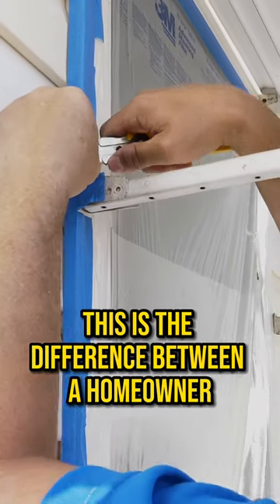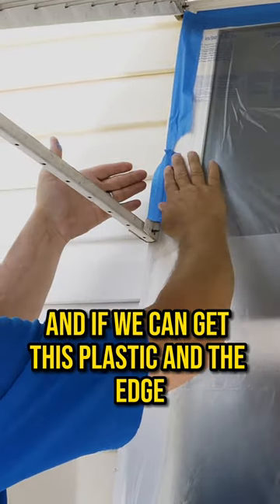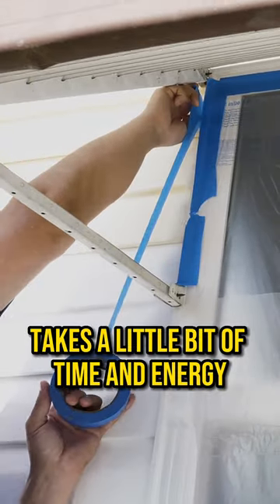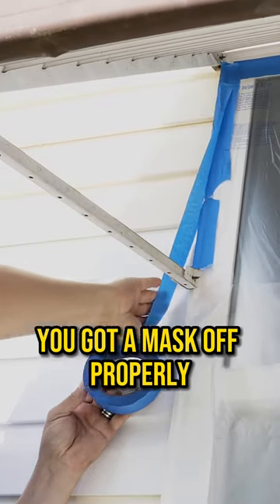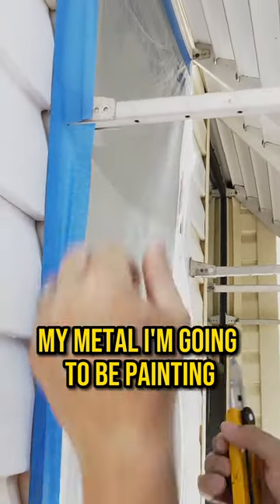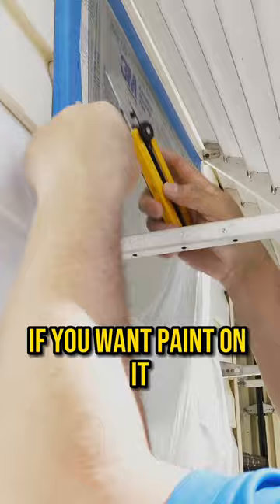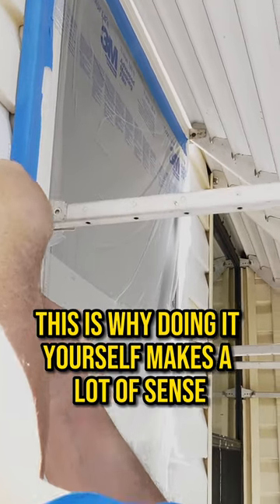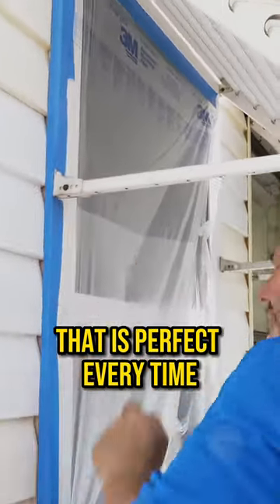Want to Increase Curb Appeal? Paint Your House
Graco X5 Paint Sprayer (Amazon)
Similar Tape and Drape by Scotch (Amazon)
OLFA Knife (Amazon)
36" Spray Shield (Amazon)